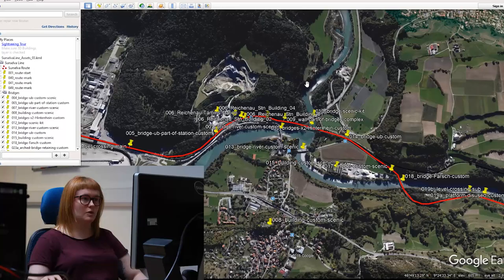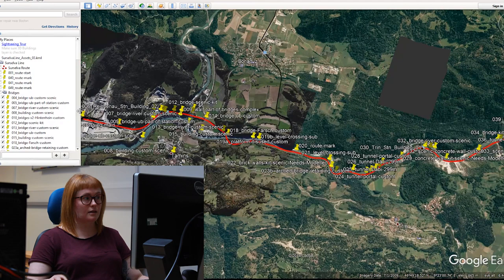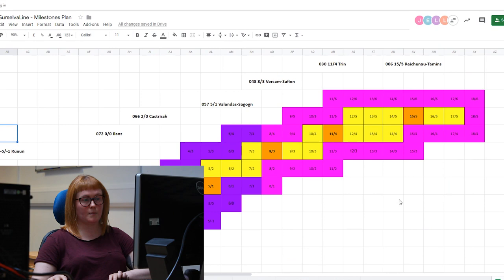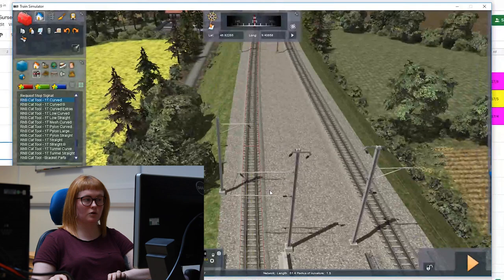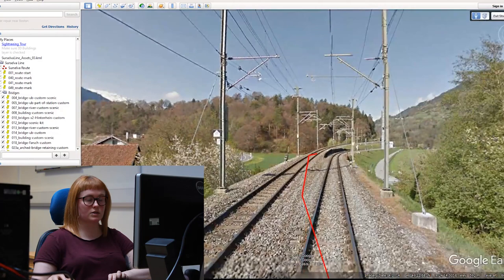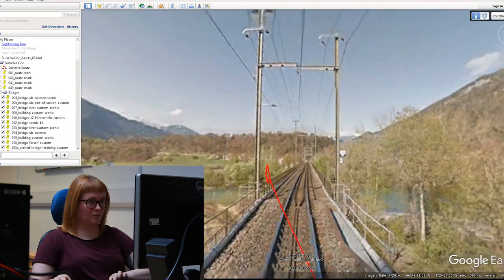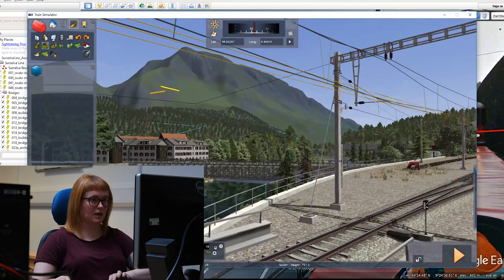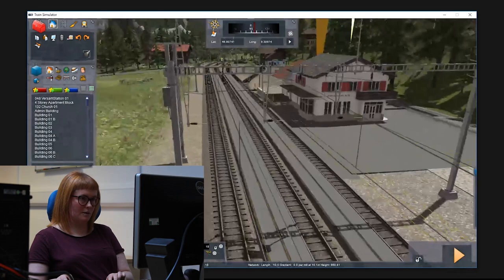Devblog | Routebuilding the Surselva Line for Train Simulator.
🎥 Welcome to the official YouTube channel of Rivet Games 🎥
A short series of devblogs about the creation of the Surselva Route for Train Simulator.

👉 Thank you for stopping by!